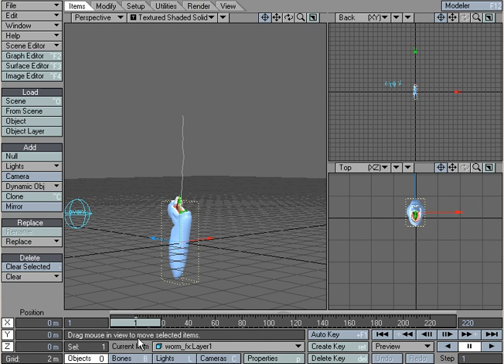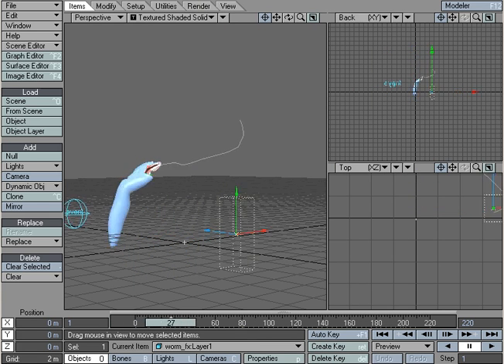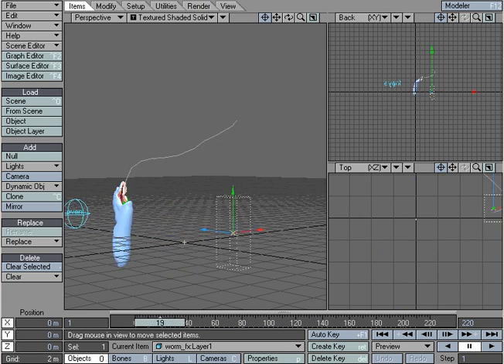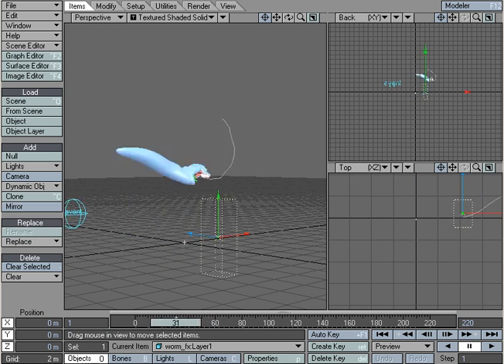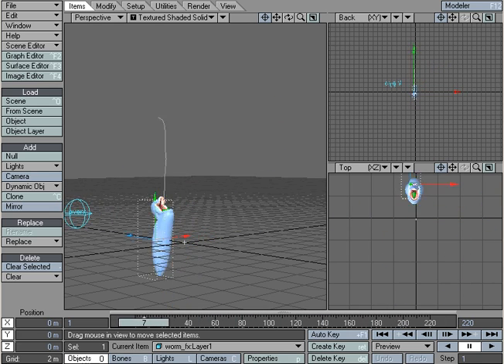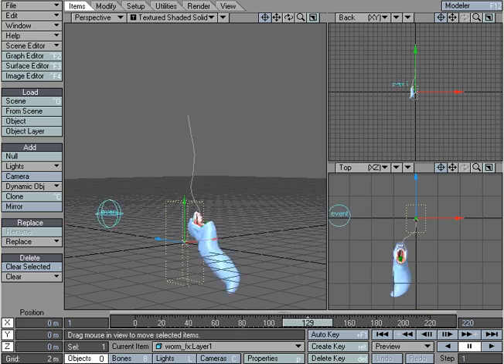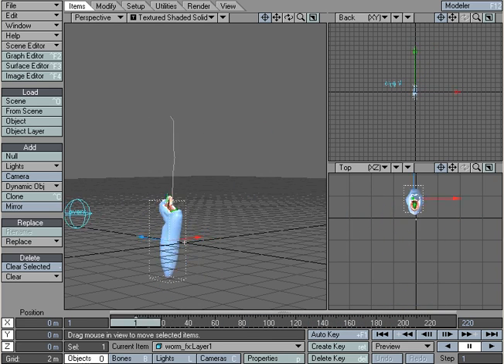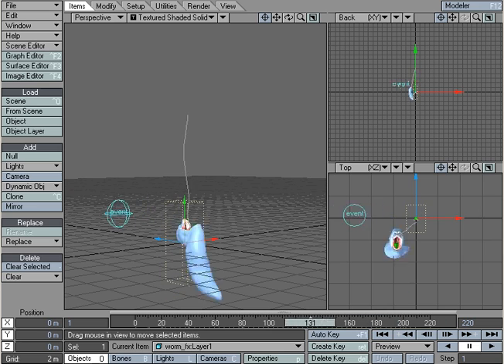v8 - ClothFX metalink worm